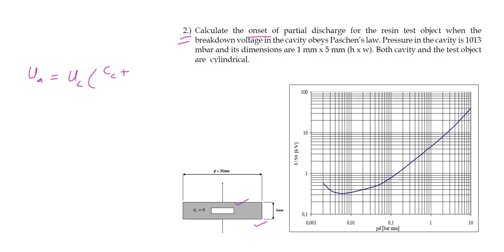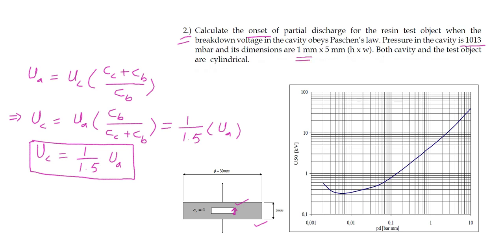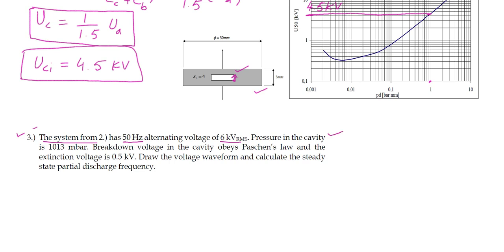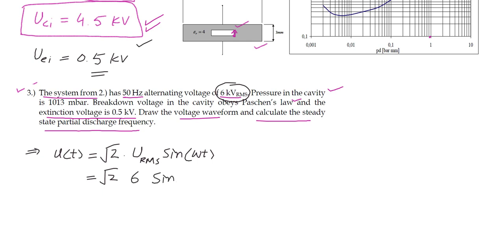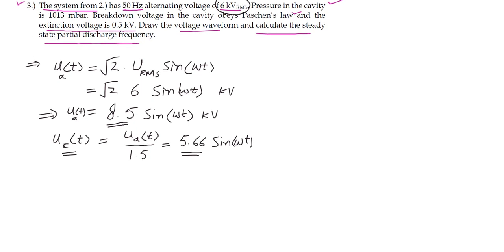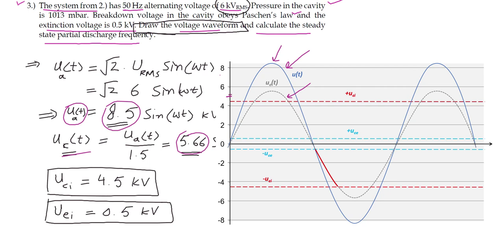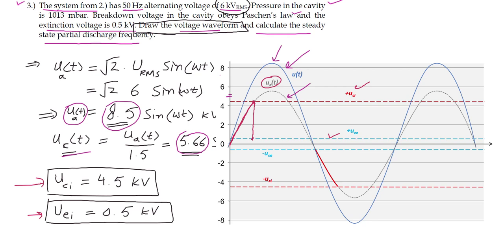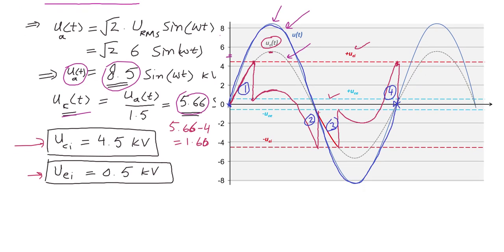Problem Solved: Partial Discharge patterns and PD frequency